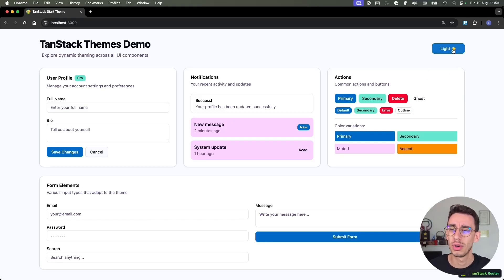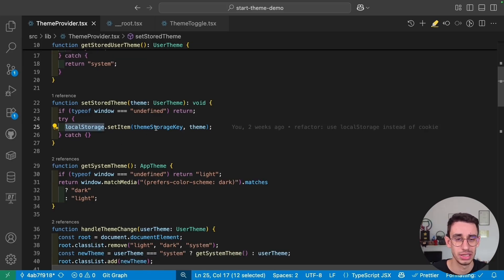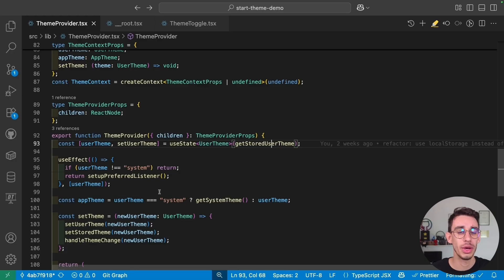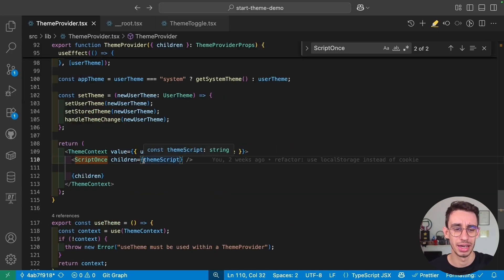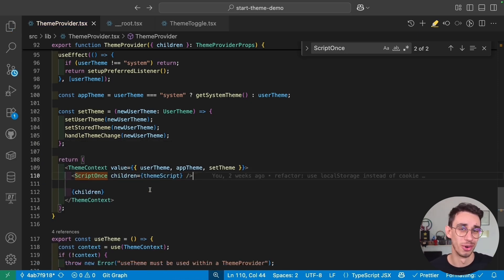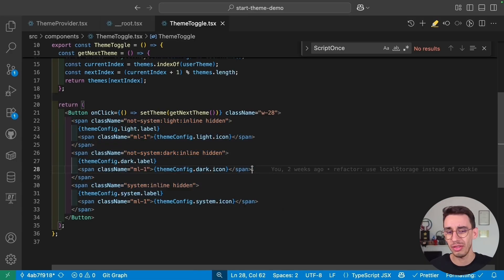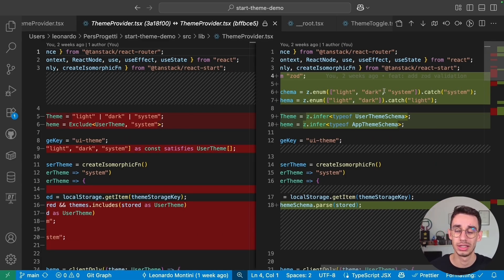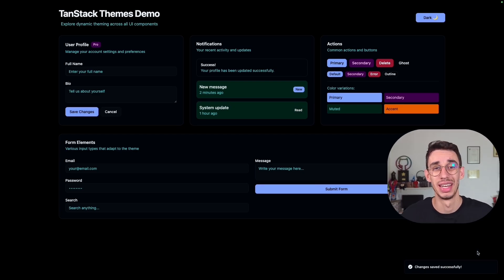Dark/Light/System Theme on TanStack Start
A deep dive on how to manually manage the themes of your TanStack Start application. This example uses localStorage but on github you can also find the cookie approach.

TIMESTAMPS
00:00 Theme demo
00:24 Utility functions
02:55 Theme Provider & Context
03:48 Prevent FOUC
06:24 Always rely on CSS for initial load
07:44 More safety with TanStack Start
08:50 Validation with Zod
09:37 localStorage vs cookies approach
10:21 Code on GitHub & Hosted demo